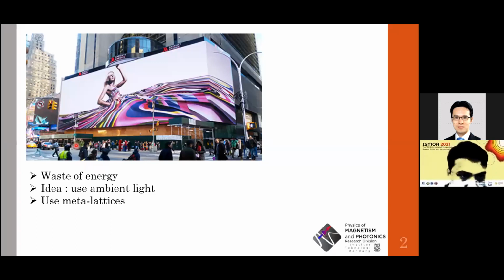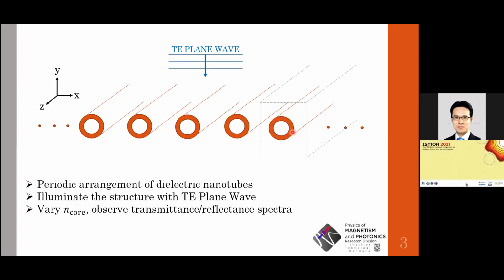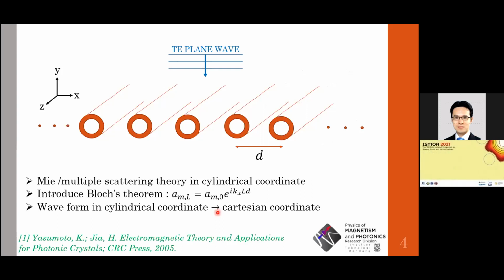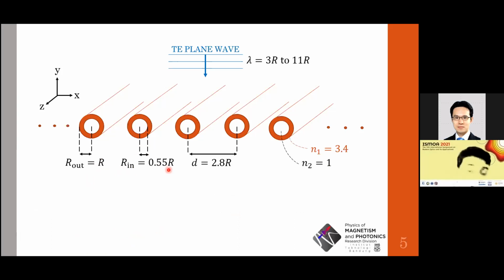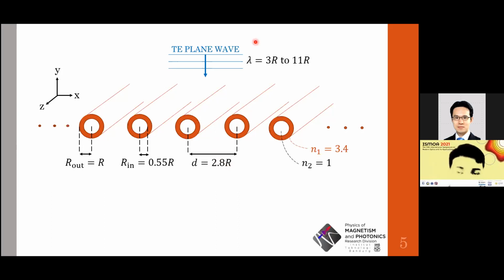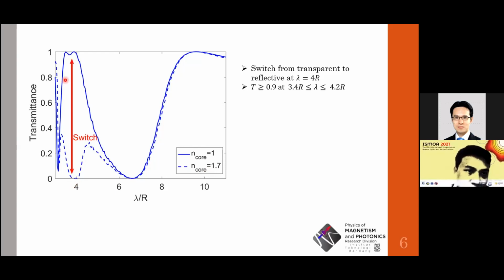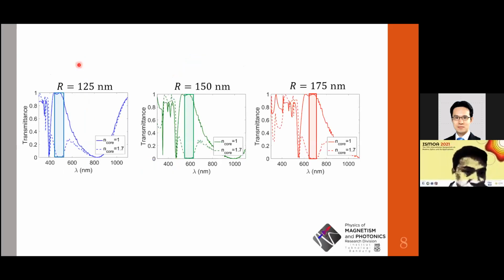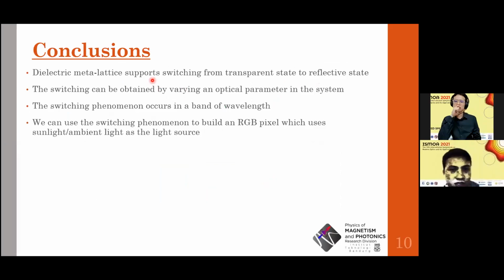Contributed Paper 15 ISMOA 2021 - Dr. Suhandoko Dwi Isro (ITB)